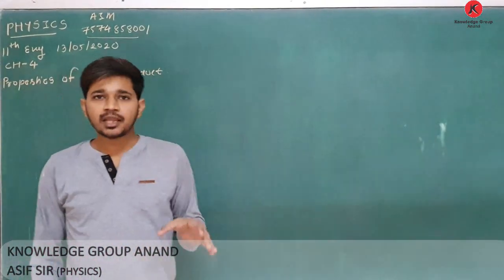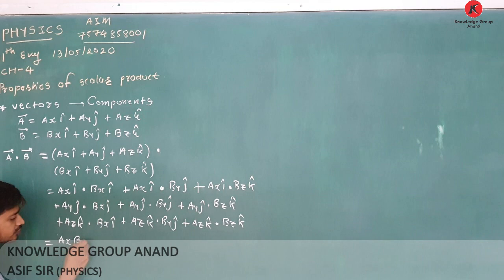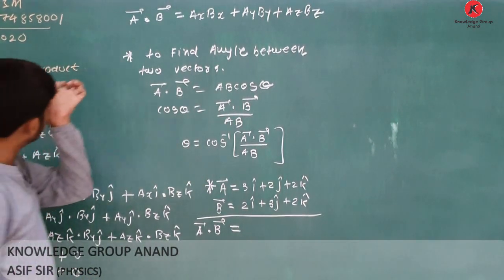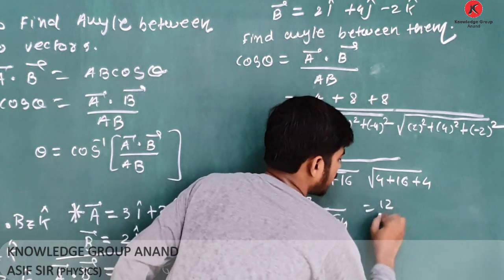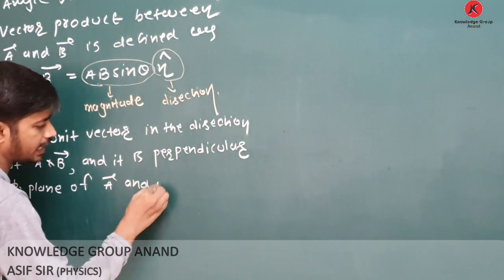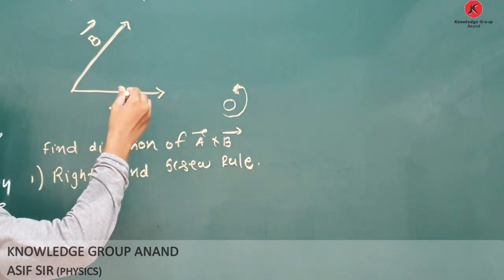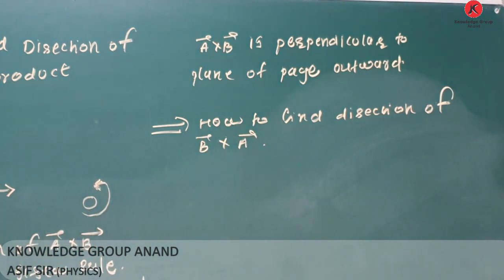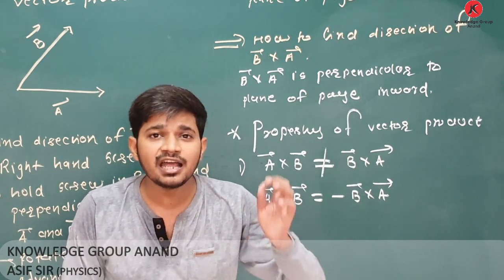Class 11 Eng. Med. - Physics : Chap : 4 : Motion in a plane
Properties of Scalar product